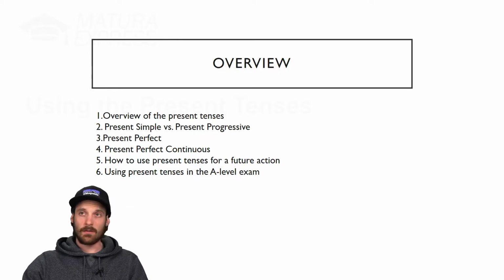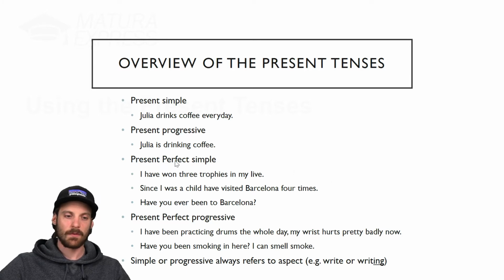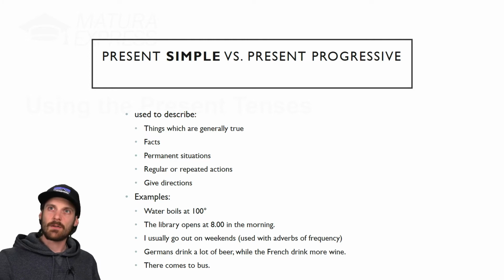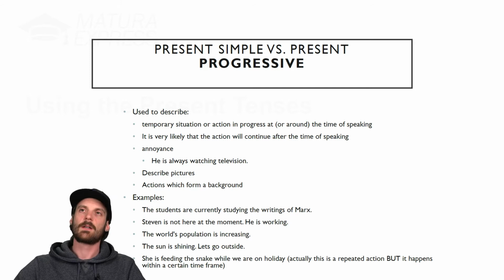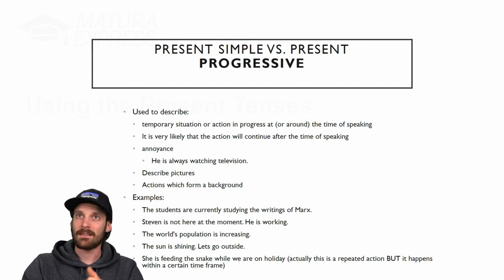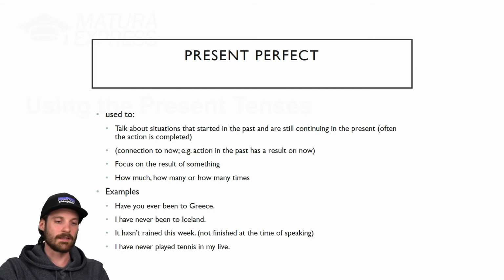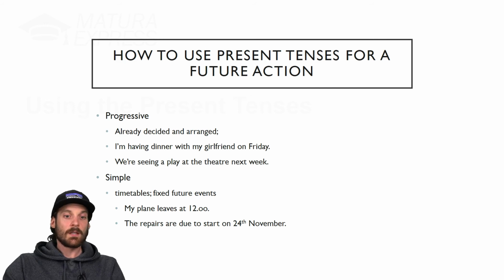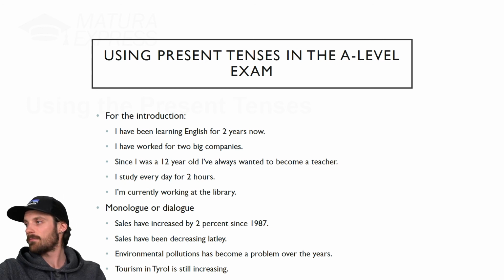Using the present tenses - Zentralmatura Englisch September 2019 #7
Exam Task Analysis & Strategies